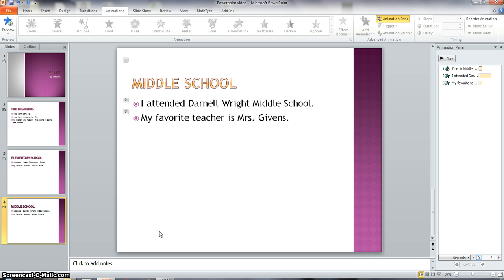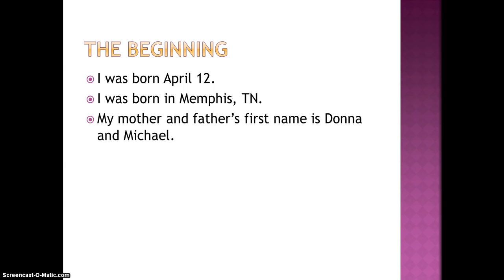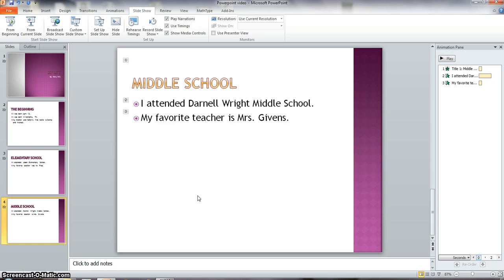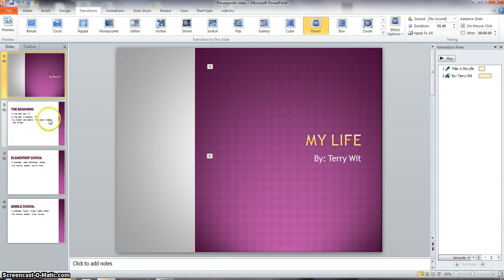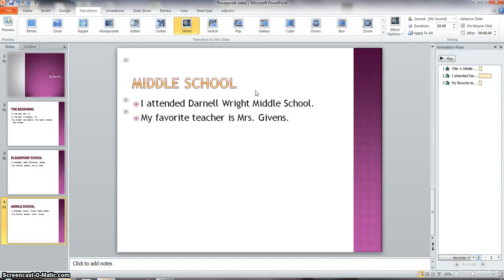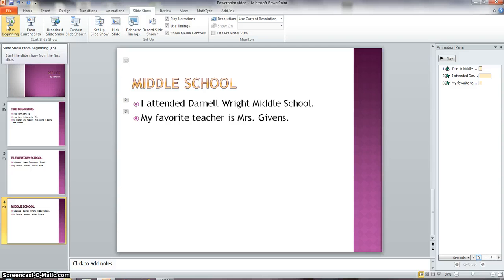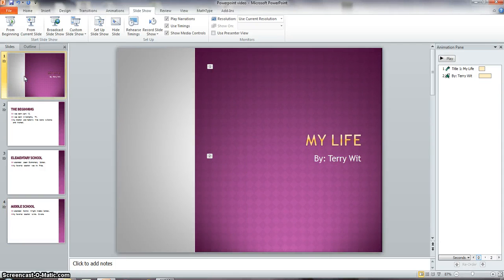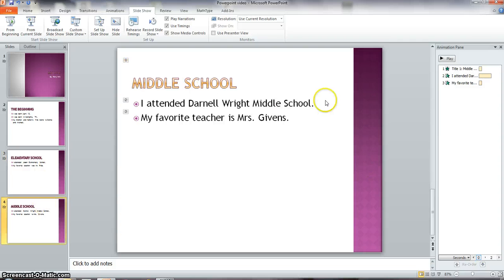Project Success PowerPoint Video 2.mp4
Project Success PowerPoint Video 2